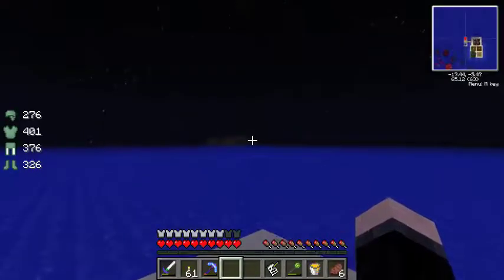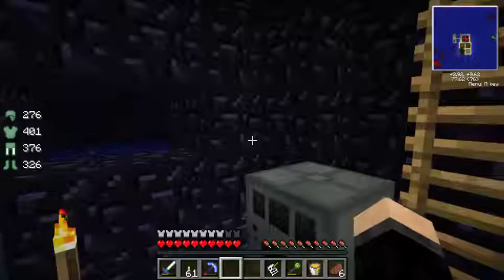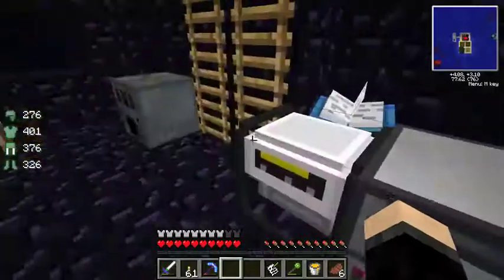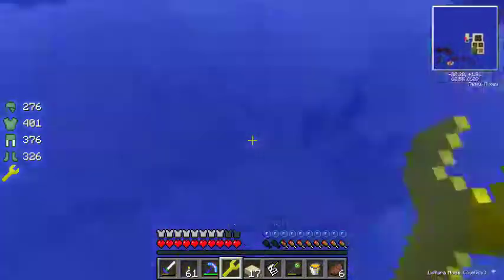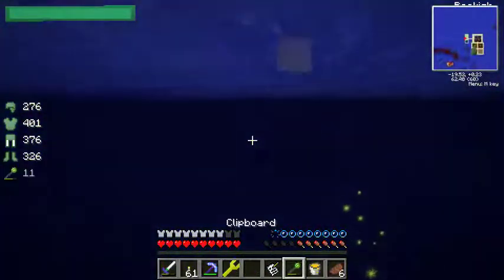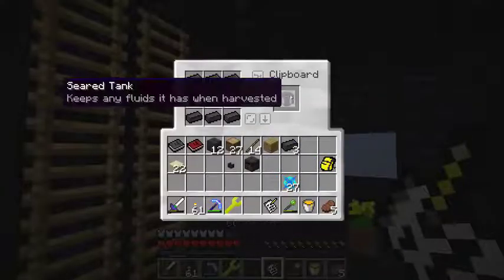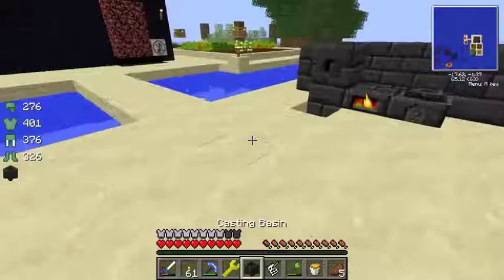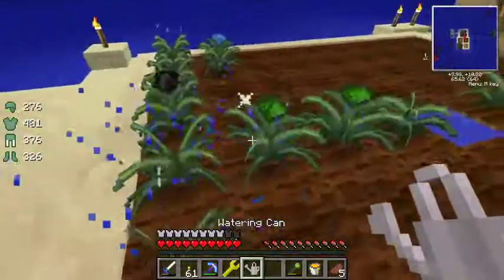Tinkers Construct 101 (Episode 17)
Time to forge an epic weapon to kill everything!